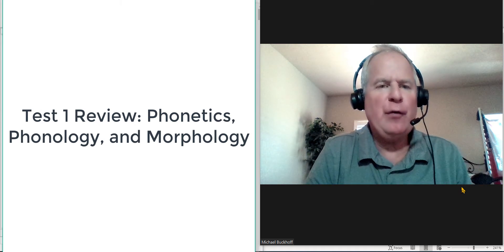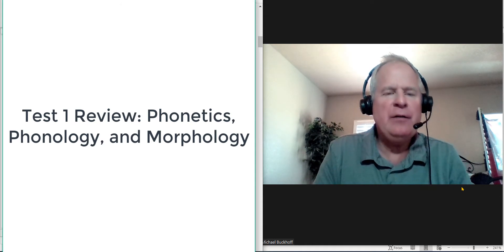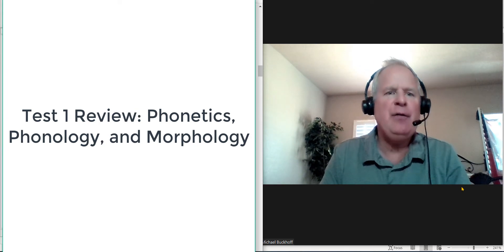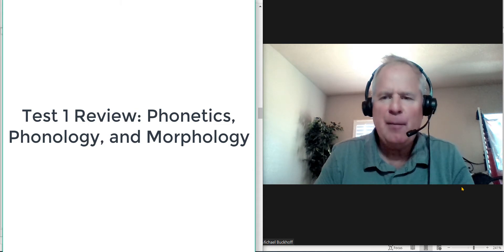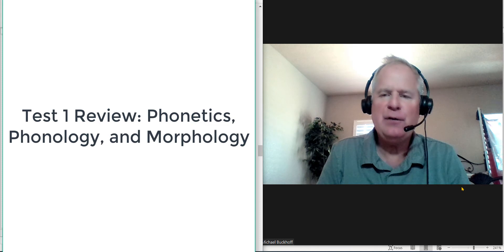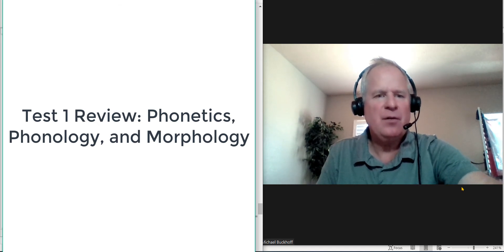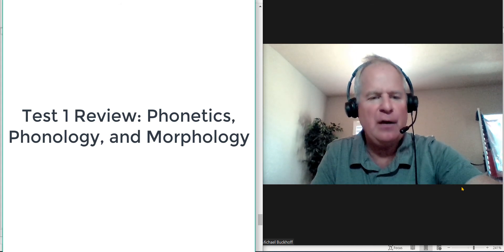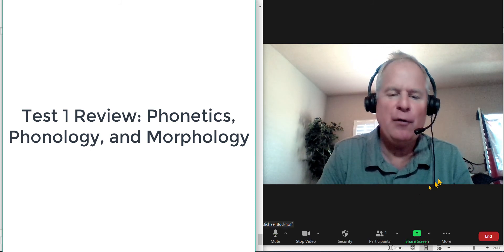Test 1 Review: Phonetics, Phonology, and Morphology